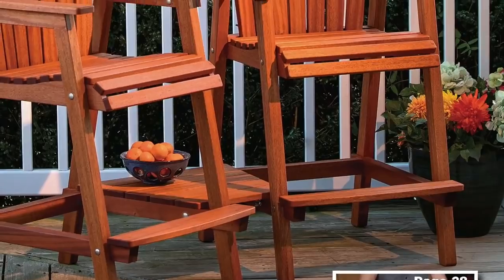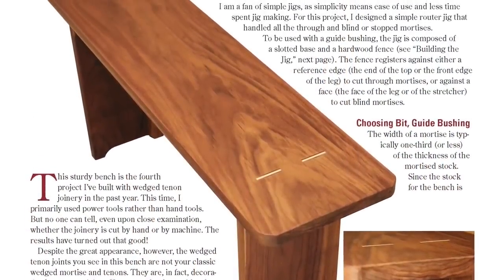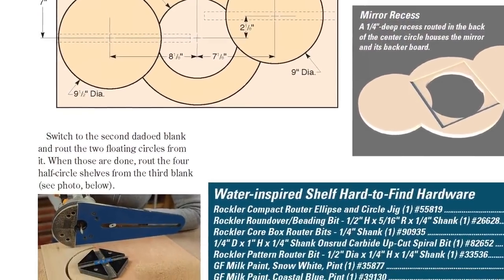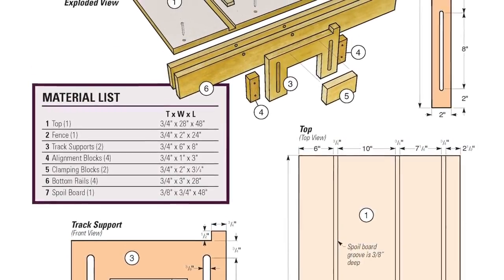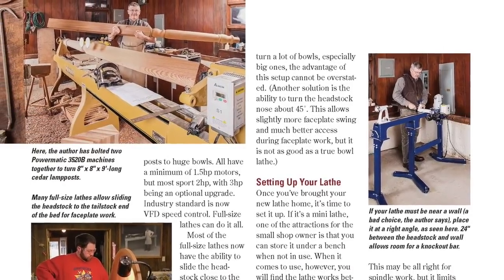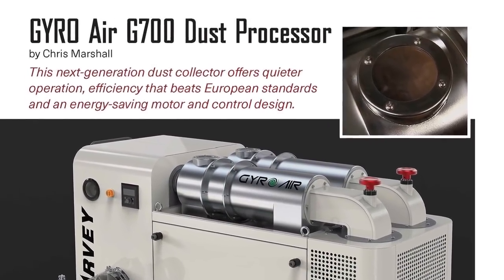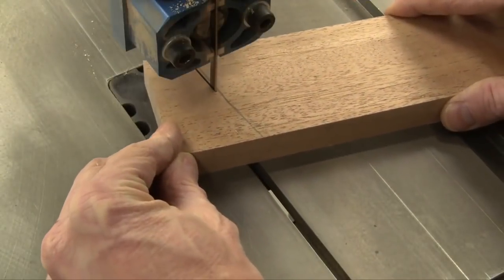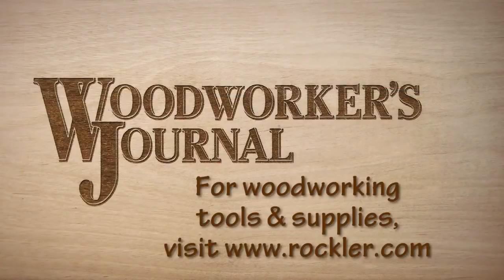March/April 2018 Issue Preview